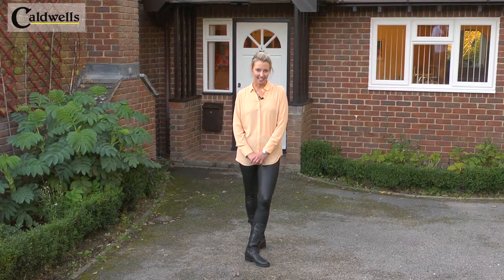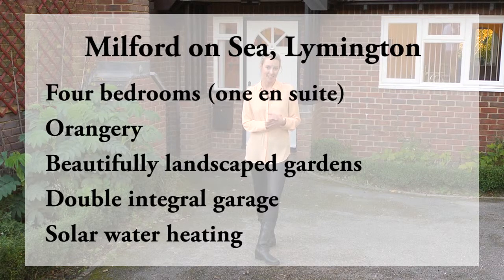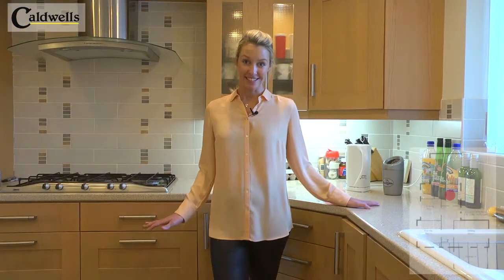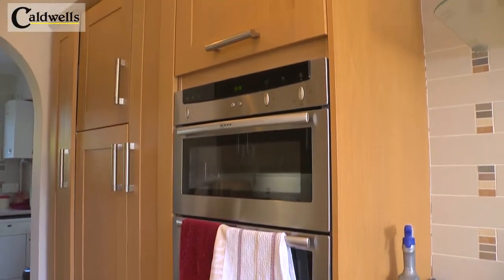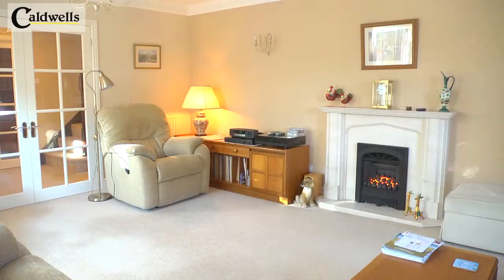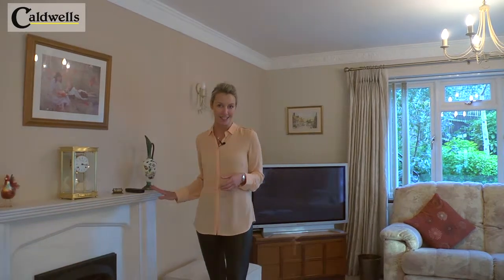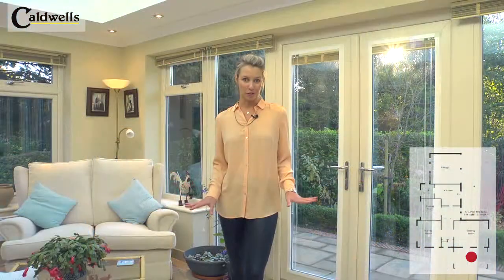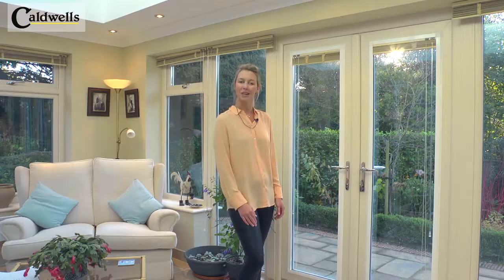4 bedroom detached house for sale in Milford on Sea, Hampshire - £975,000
An attractive covered entrance porch and front door lead to the hallway where there is a view through glazed doors into the dining room and thence through a double glazed door into the garden. Adjacent to the dining room is the kitchen/breakfast room which is fitted with a modern range of units, integrated appliances including double oven/grill, warming drawer, five-burner gas hob, dishwasher, water softener and water filter. The tiled floor leads to the utility room. This room has space and plumbing for the usual white goods and a cupboard houses the Worcester gas fired boiler providing domestic hot water and central heating. The accommodation is then split with five steps leading down to the lower part of the house where there is a utility cupboard and cloakroom. Either side of this lower hallway are two sets of glazed panelled doors, one giving access to the dual aspect TV/family room which enjoys a lovely outlook onto the garden and the other being a more formal sitting room, again being dual aspect with a stone fireplace fitted with a gas coal effect fire. Adjacent to this is the orangery with a tiled floor and French doors opening out onto the garden. Returning to the entrance hall, a short staircase leads to the landing. The master bedroom enjoys a range of fitted wardrobes and an en suite with double shower and Jacuzzi bath. From the landing there is also a second double bedroom with a range of fitted wardrobes and a family bathroom. A short flight of stairs then leads to the upper floor where there is an airing cupboard also housing controls for solar water heating and a door leading onto the spacious upper landing, presently used as a study. This area also has a range of fitted wardrobes. There are a further two bedrooms on this floor, one having a lovely feature arched window, and on this level there is a shower room with a large double shower and under floor heating.

Outside, the property is approached from Sharvells Road via a gravel track which then leads to the tarmac driveway and turn-round area with access to the double integral garage which has two electric up-and-over doors, a glazed door and window overlooking the garden. The rear garden is a particular delight of this property having been painstakingly landscaped and planted with numerous shrubs and plants making a lovely setting for the house. There is a large garden shed/workshop with power and light. The general aspect of the garden is south and west with cleverly positioned seating areas to take full advantage of the sun throughout the day until the evening. To the rear of the garage is an attractively laid out formal garden with brick edged flowerbeds and a central round bed enjoying a silver birch tree surrounded by heather and variegated box. There is lighting in the garden and it enjoys a lovely backdrop onto the Danes Stream providing a high degree of privacy.

Directions - From our office in the High Street proceed up into St Thomas Street joining the one way system in the left hand lane signposted Bournemouth and New Milton. Continue along this road for approximately 2 miles and upon reaching the village of Everton turn left onto the B3058. After passing the primary school turn right into Manor Road and following the bend round to the left into Barnes Lane. After a short distance turn right into New Valley Road and then take the first right into Sharvells Road. Proceed to the end of Sharvells Road and just before the road curves round into Blackbush Road proceed along the gravel track where the property will be found at the end.

Services - All mains services are connected to the property

Council Tax Band - G